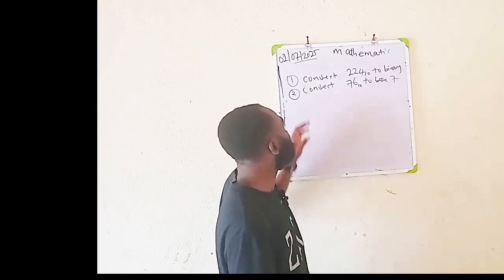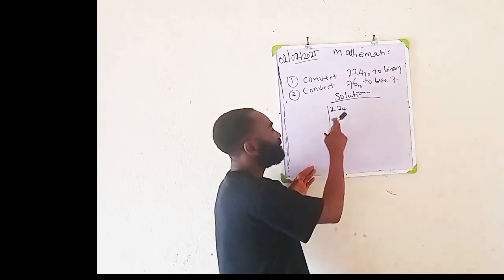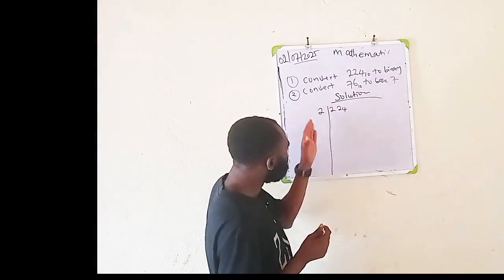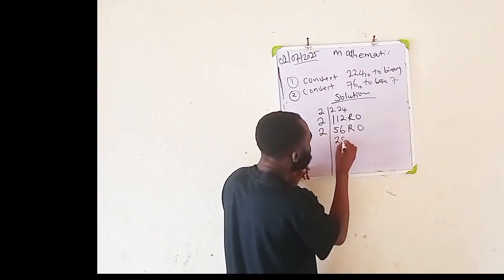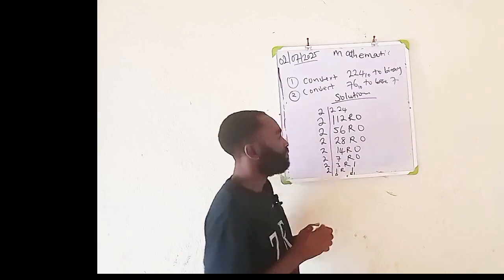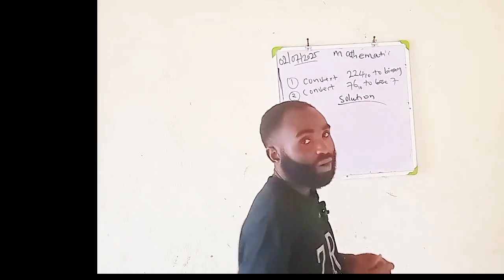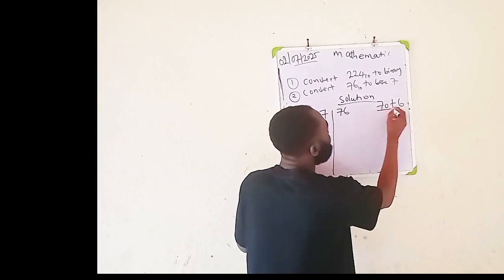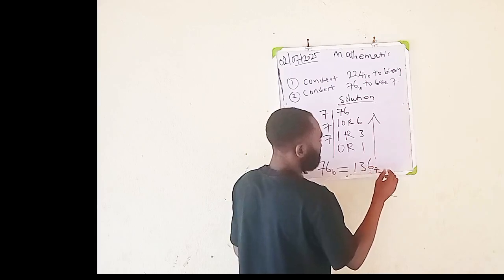How to Convert from Base Ten to Other Bases | Binary, Octal, Hex & More Explained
How to Convert from Base Ten to Other Bases | Binary, Octal, Hex & More Explaine

Learn how to convert numbers from base ten (decimal) to other number bases like binary (base 2), octal (base 8), and hexadecimal (base 16) in this clear and simple tutorial. Perfect for beginners, this lesson breaks down the process step by step with solved examples.

📘 What You’ll Learn:

The logic behind base conversion

How to convert from base 10 to base 2, 8, and 16

Easy methods using division and remainders

Real-life applications of number base systems

🎯 Ideal for:

Students (Maths, Computer Science, Engineering)

WAEC, JAMB, and NECO exam preparation

Anyone interested in learning number systems